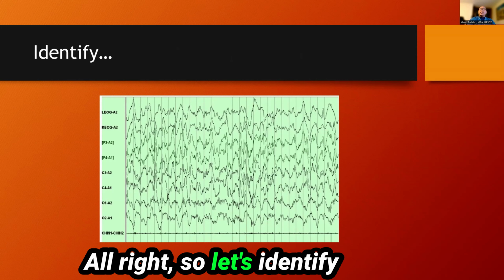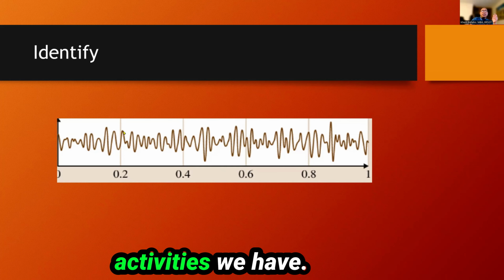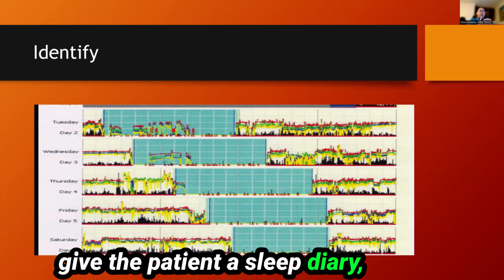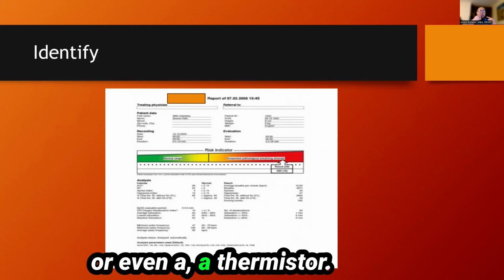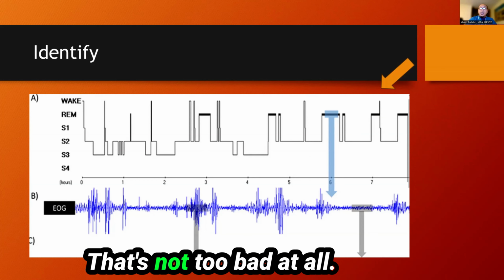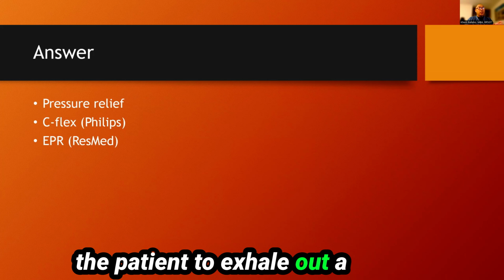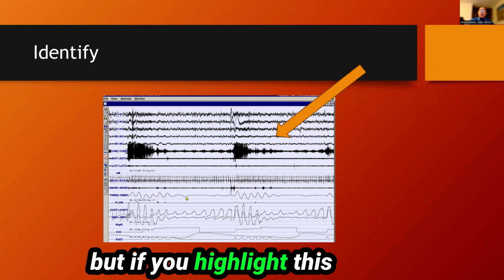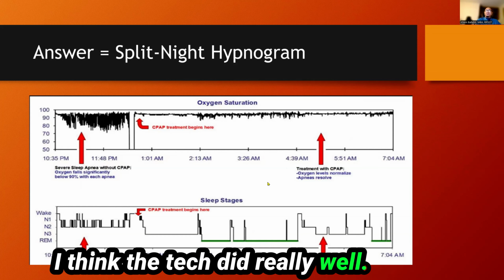Sleep Technology Overview Part 4 Identification of Diagrams, Graphs, etc.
00:00 Introduction and Goals for 2026
00:29 Test Preparation Strategies
01:52 Identification Practice: Brainwaves and Sleep Stages
03:17 Understanding Sleep Study Artifacts
04:07 Flow Limitation and Sleep Patterns
09:11 Alpha and Theta Waves in Sleep Studies
18:04 Actigraphy and Sleep Hygiene
27:06 Home Sleep Tests and Central Apnea
30:43 Introduction to REM Sleep Stages
31:07 Understanding Tonic and Phasic REM
31:52 Identifying REM Patterns and Respiration
33:17 Historical Sleep Staging Guidelines
34:29 Analyzing Hypnograms
36:19 Understanding Hypopnea and Arousal
37:31 Identifying Apnea Types
39:57 Flow Patterns and PAP Devices
44:03 Actigraphy and Sleep Hygiene
45:25 Complex Insomnia and OSA
46:52 Identifying PVCs and Leg Movements
49:23 STOP-BANG Questionnaire
52:23 Types of Arousals
54:48 Titration Studies and Hypnograms
01:01:36 Conclusion and Q&A

This lecture provides a comprehensive review designed to strengthen identification skills and clinical understanding for sleep technologists and RPSGT exam candidates. It covers core topics such as recognizing brainwaves and sleep stages, interpreting hypnograms, identifying artifacts, and differentiating apnea and hypopnea types. The session also reviews REM sleep physiology—including tonic versus phasic REM—along with flow limitation patterns, arousals, leg movements, PVCs, and the clinical relevance of alpha and theta activity during sleep studies.

In addition, the discussion integrates practical applications such as PAP flow patterns, titration studies, actigraphy, sleep hygiene, and the role of home sleep testing in identifying central apnea. Broader concepts including STOP-BANG screening, complex insomnia with OSA, and historical sleep staging guidelines are addressed to reinforce exam readiness and real-world scoring confidence. The lecture concludes with applied test-preparation strategies and a Q&A to solidify key concepts for clinical practice.